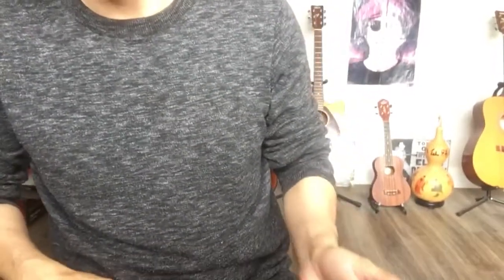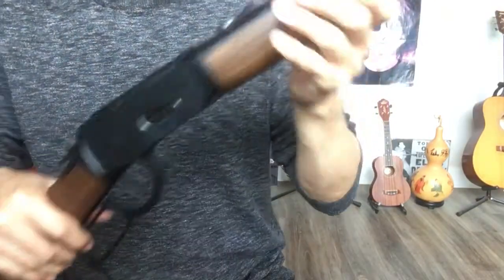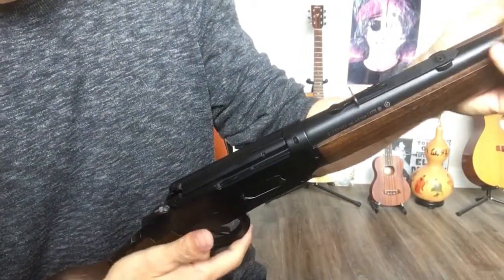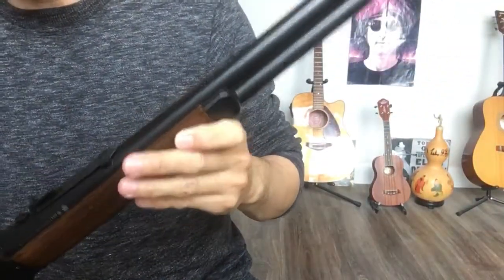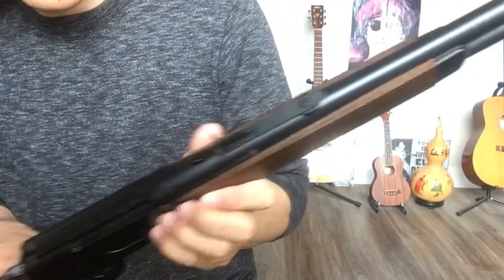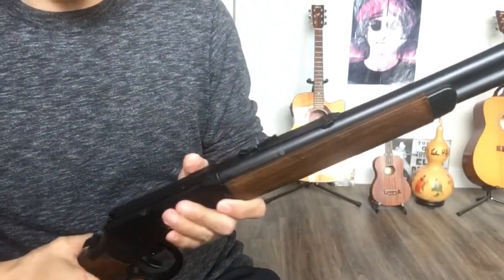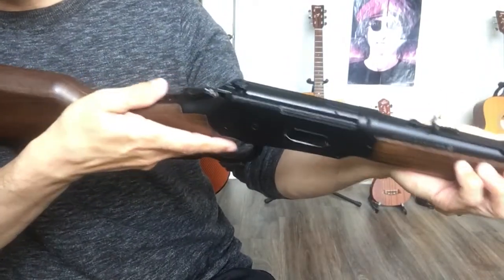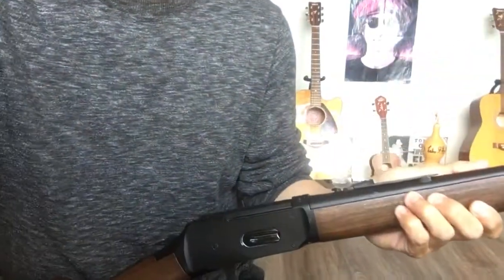Umarex Legends Cowboy Rifle Pros & Cons